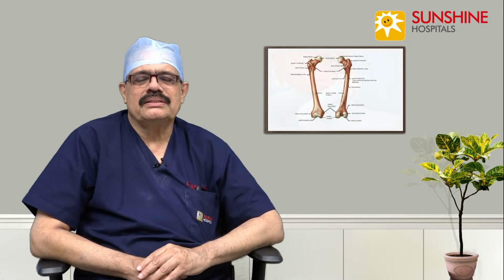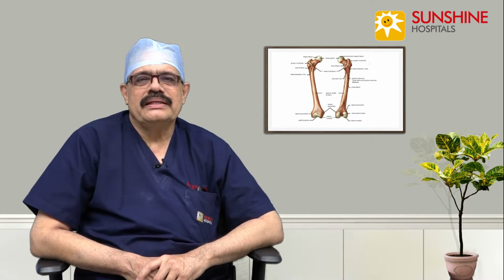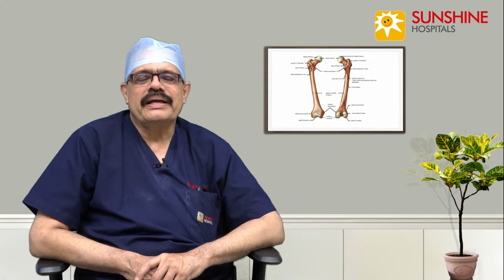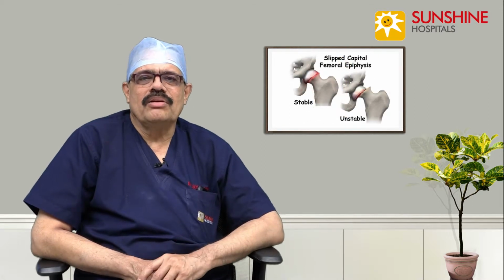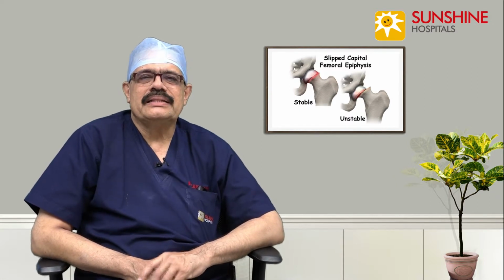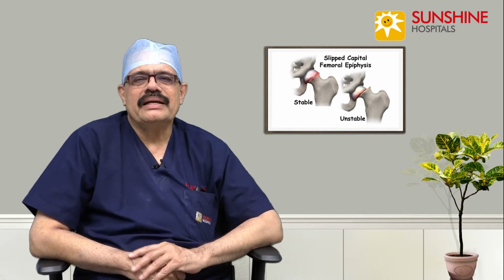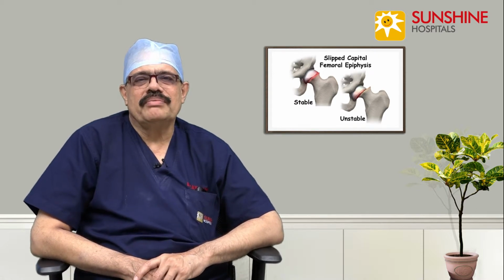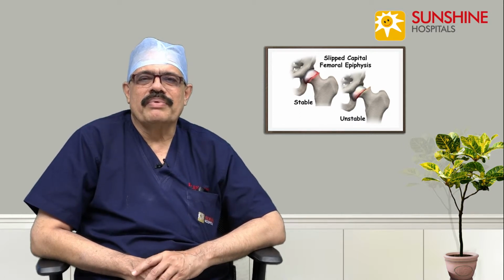Watch Dr. V. B. N. Prasad, Joint Replacement Surgeon, talk about Hip problems in young peoples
Watch Dr. V. B. N. Prasad, Joint Replacement Surgeon (Primary & Revision Hips), talk about Hip problems in young peoples at Sunshine Hospitals, Secunderabad.

The Joint Replacement Surgery division of the Sunshine Bone & Joint Institute is the second largest joint replacement centre in Asia, performing an average of 4000 joint replacements every year. This high volume centre has 6 dedicated operation theatres (apart from the other theatres) with state-of-the-art infrastructure necessary to carry out complex orthopaedic procedures.

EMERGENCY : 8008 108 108